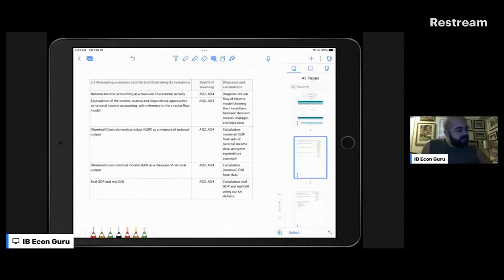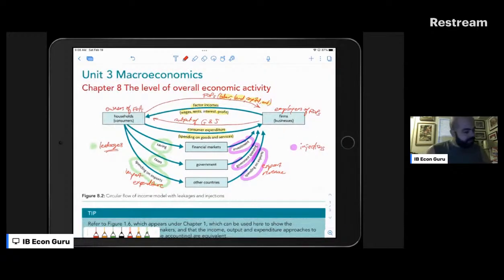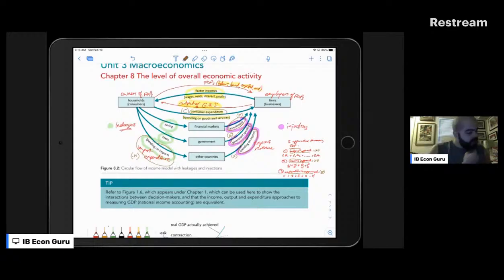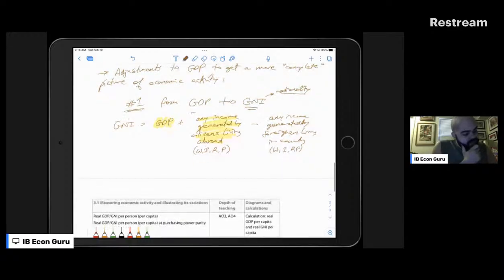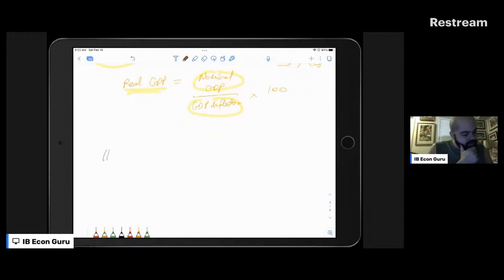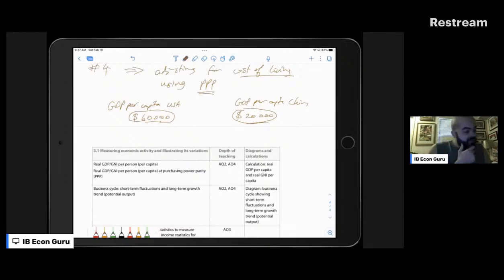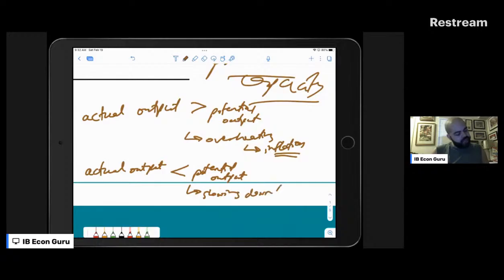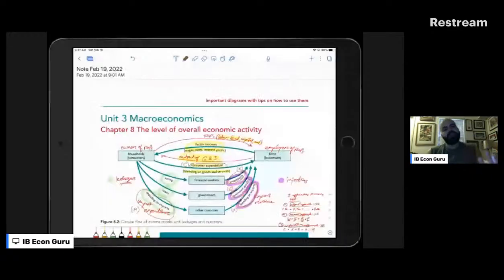IB Economics Exam Review - Session 2: How is economic activity measured?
4- Buy the textbook used in these livestreams and videos

AND 7 reasons you should join the IB Econ Guru channel as a member:

1- Exclusive content for members-only, updated weekly!
2- Exam practice questions and sample responses from papers 1, 2 and 3!
3- Videos discussing real-world examples!
4- Members-only live-chats and Q&A sessions!
5- Access to the entire Development Economics unit!
6- Access to review videos for the entire IB Economics syllabus!
7- Priority reply to comments!